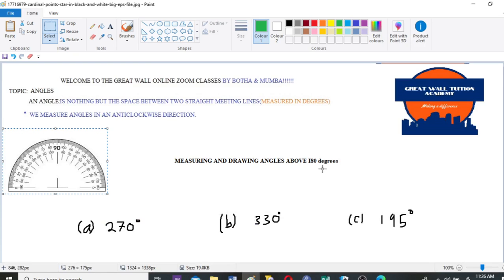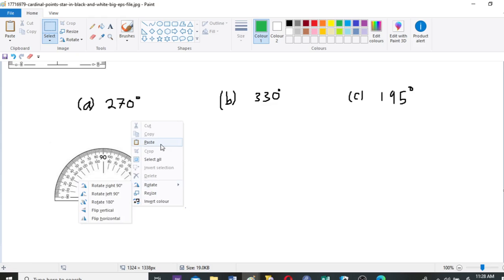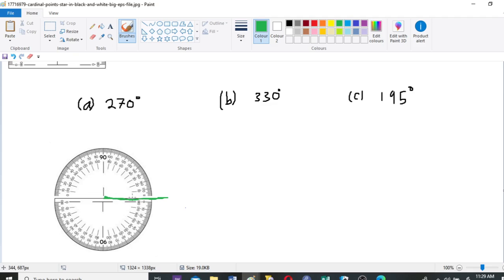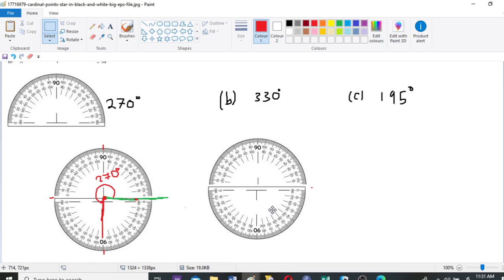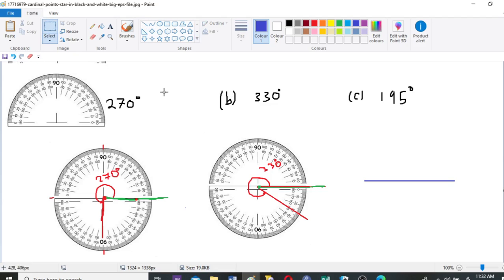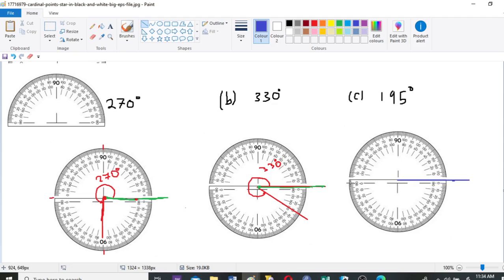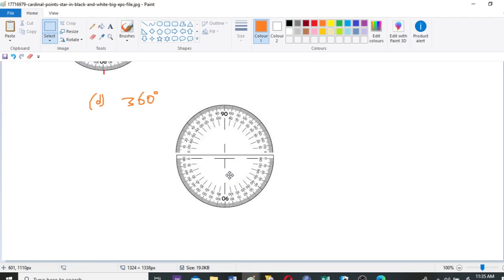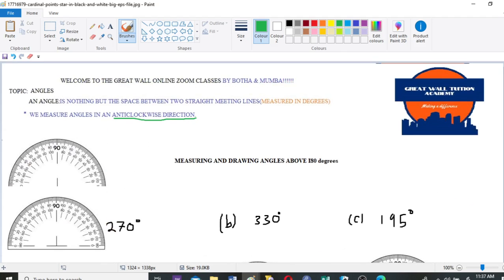ANGLES CLASS 2 2